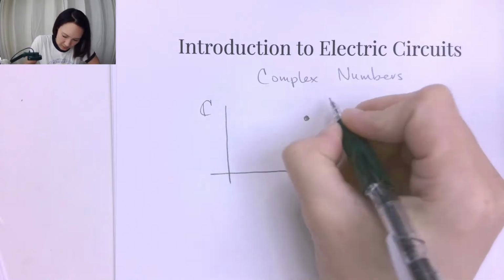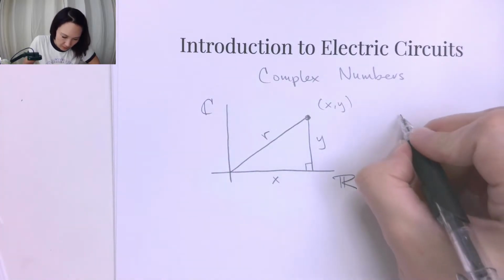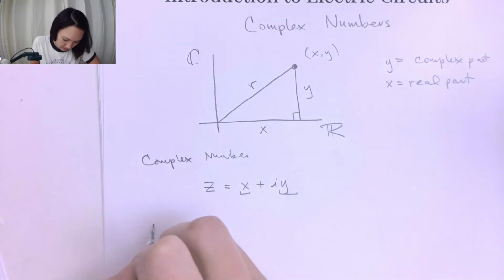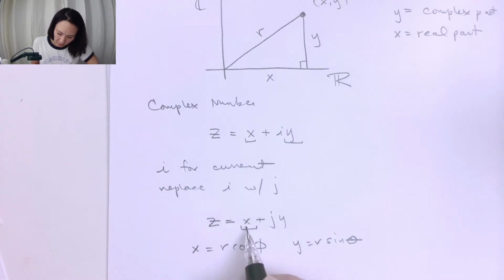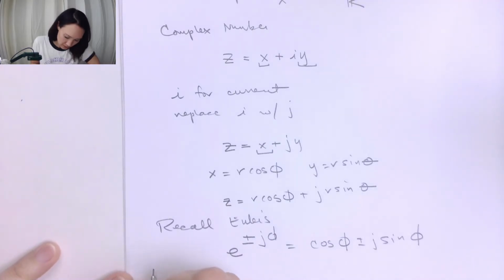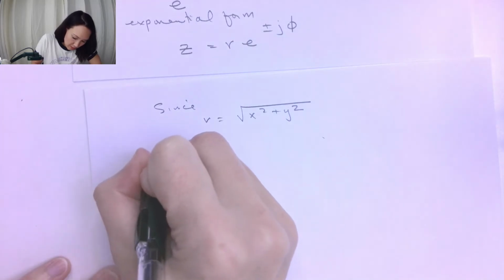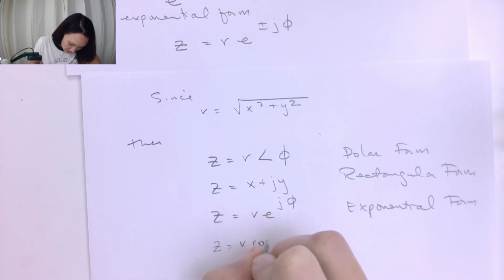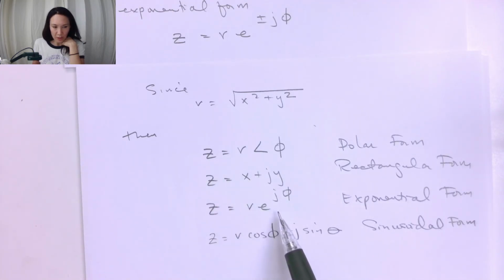Complex Numbers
An introduction to complex numbers used in circuit analysis. From the ENGR 210: Introduction to Electric Circuits course.